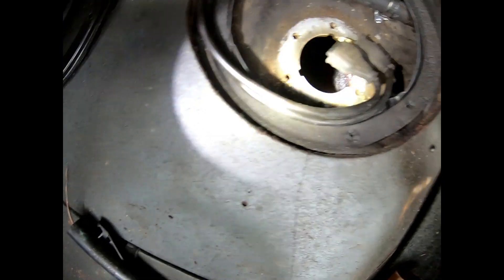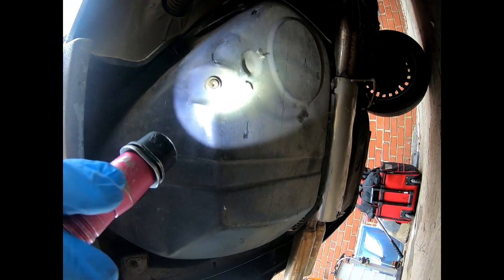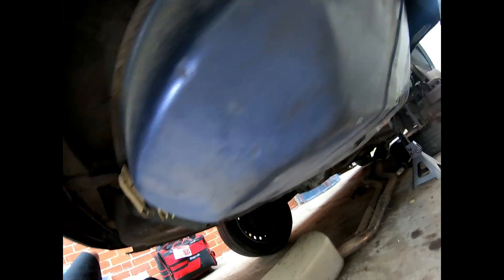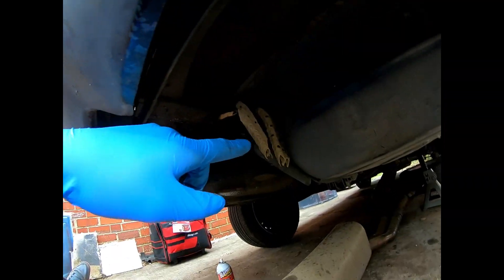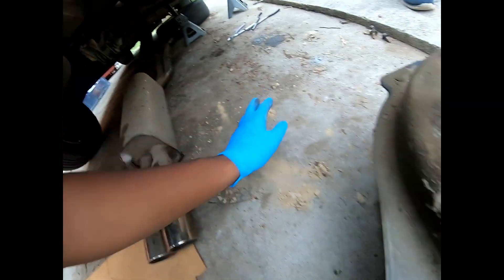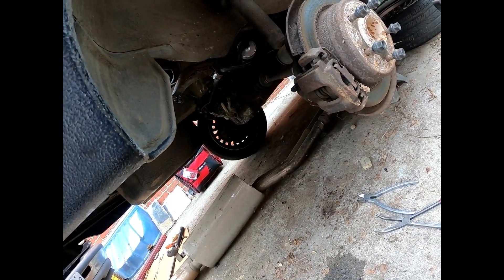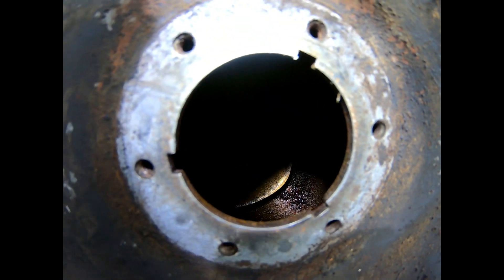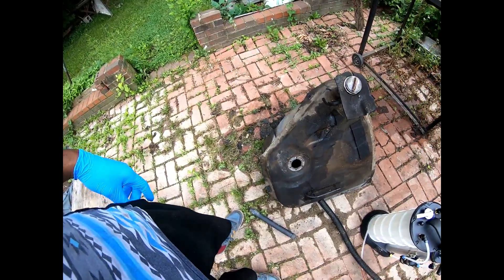E24 fuel tank removal pt1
i removed my fuel tank to inspect and remove  any contaminats.I found rust and metal flakes from fuel tank walls also tried some home remedies. cant wait to see if they work.